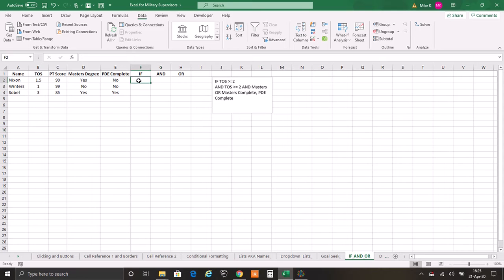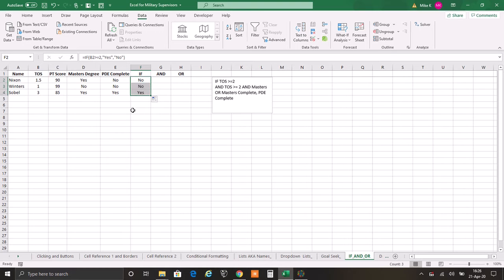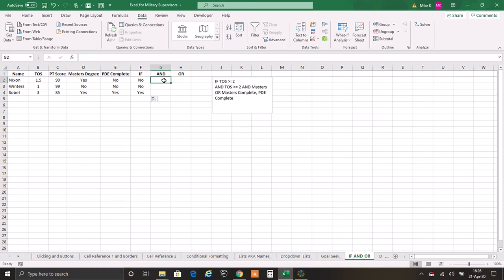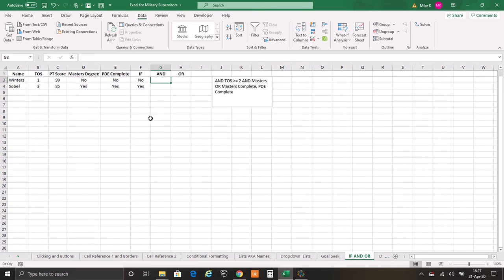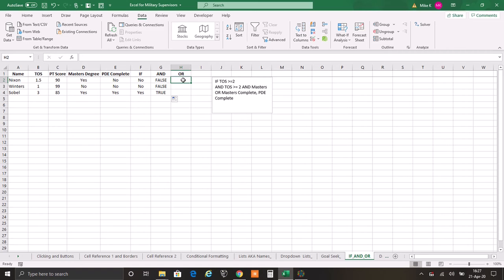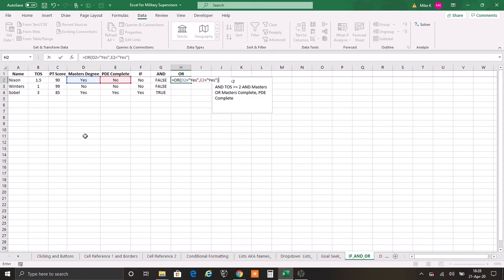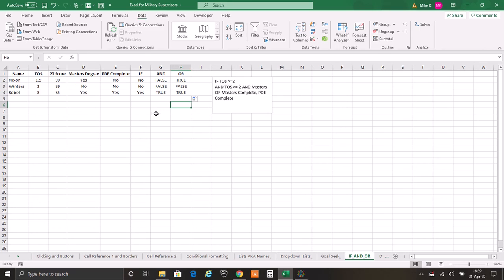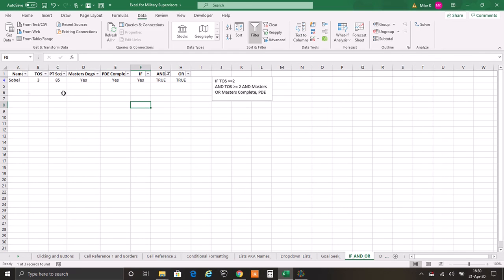Data analysis tests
Shows you how to use IF, AND, and OR tests to help you find information quickly.